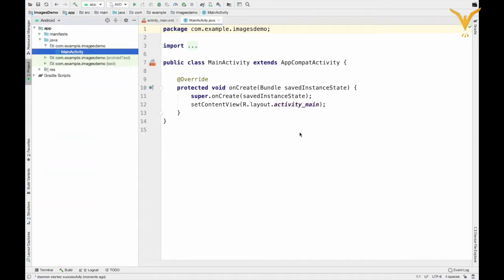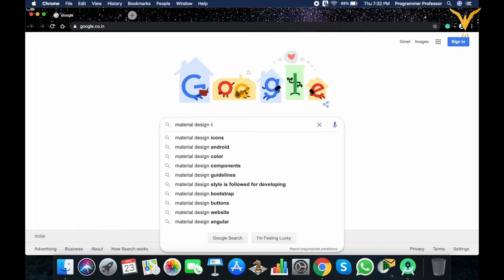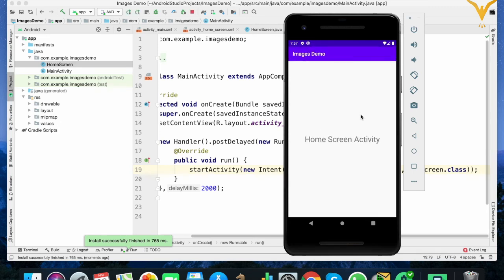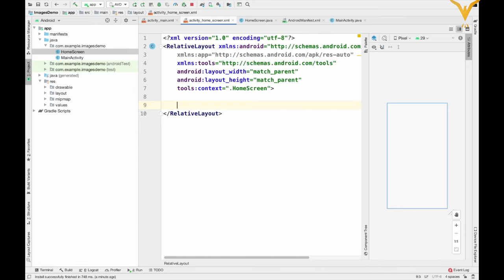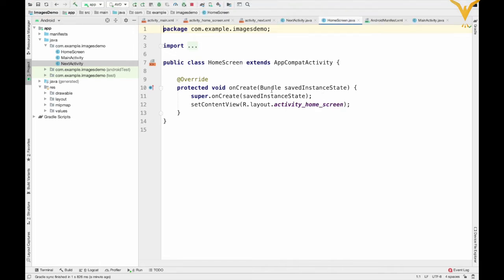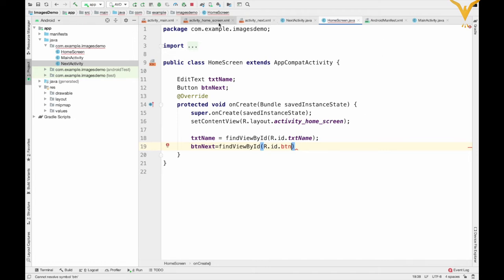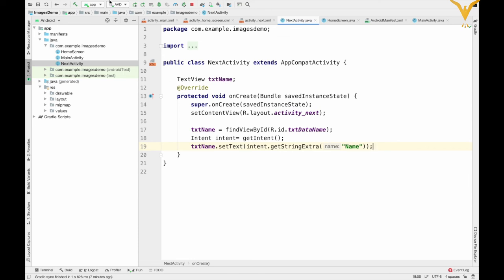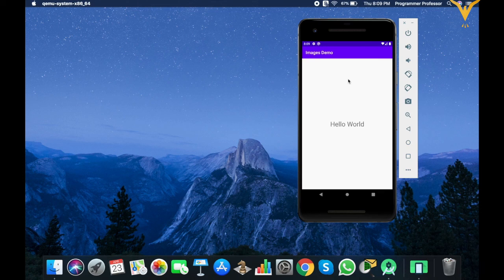📱Learn Android in 3 Days | Full Android Course | Android App Development 2020 | Day 2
📱📲 LEARN ANDROID APPLICATION DEVELOPMENT FULL COURSE 📱📲
In 3 Days Learn Complete Android App Development, Be a Android Developer Watch Full Course and get E-Certification
Learn how to develop an android app from scratch in this full course for beginners. No prior programming experience required! Python tutorial - Python for beginners 🚀 Learn Python programming for a career in machine learning, data science & web development.